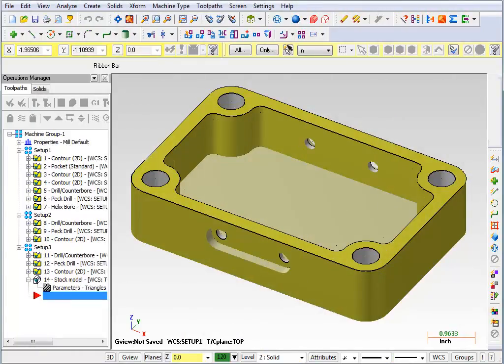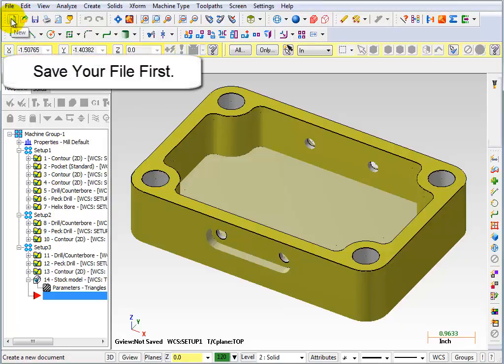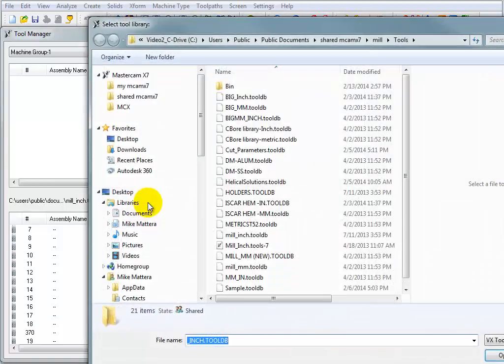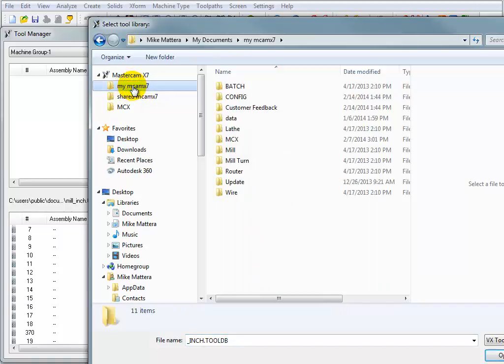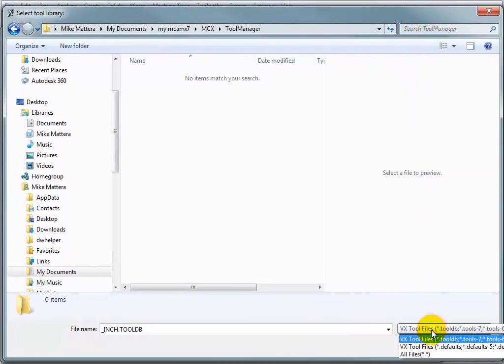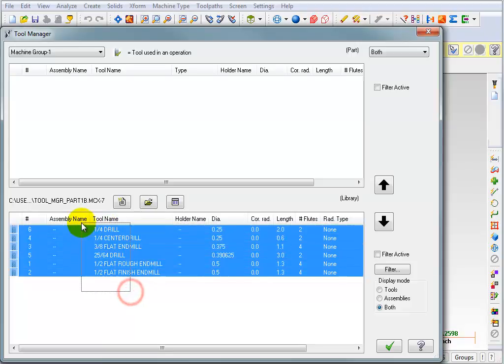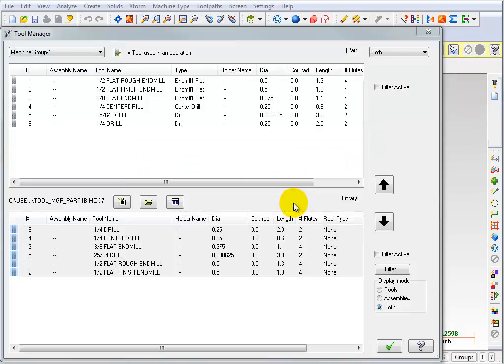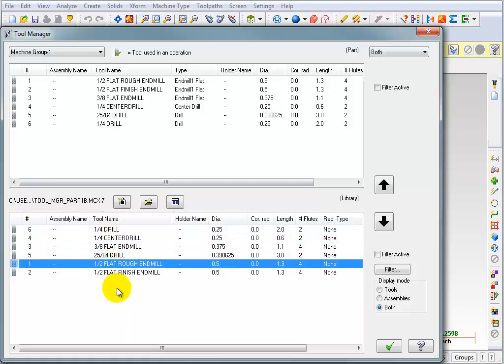TFM - Mastercam Tool Manager - Custom Tools & Importing Libraries From an .MCX File.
This is Video #7 from a series of  9 Videos on the Mastercam Tool Manager. This Video covers how to import Custom Tools from a previously programmed Mastercam .MCX file.

The Tool Manager allows you to organize your Tools, Tool Holders,  Materials and Cutting Data, all from one interface. Learn how to  build Tool Holder Assemblies, create Custom Tool Holders, Custom Tools & Import tool data directly from your tool manufacturers web sites. Create custom Speed & Feed Libraries for your favorite tools. It's never been easier to organize your cutting data.

for more information.